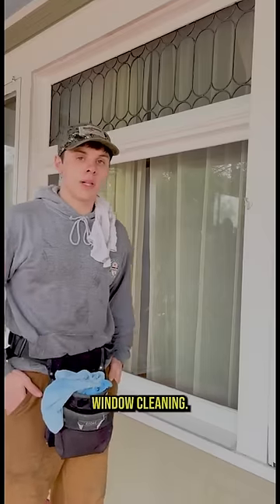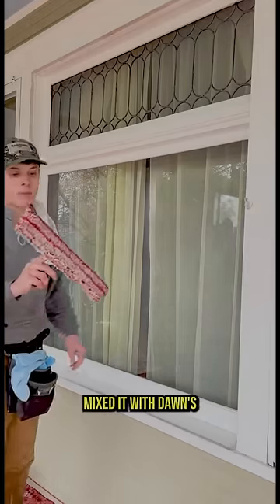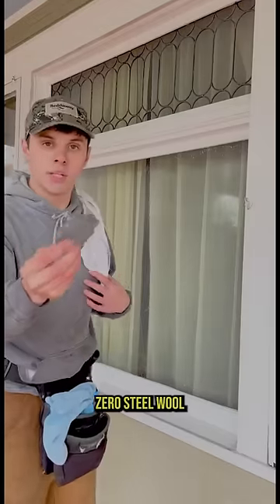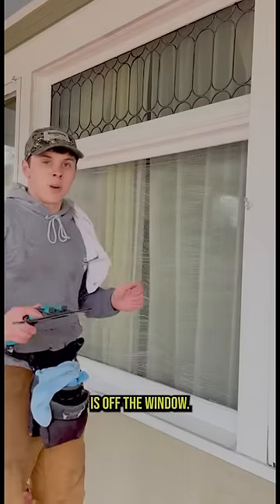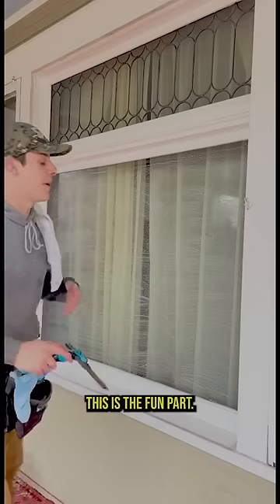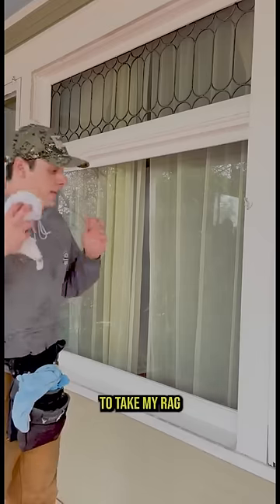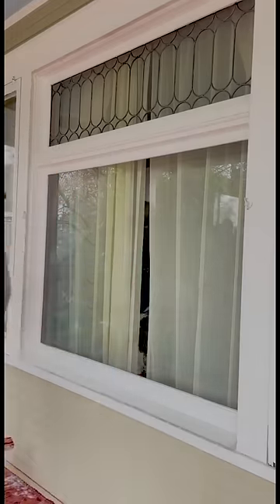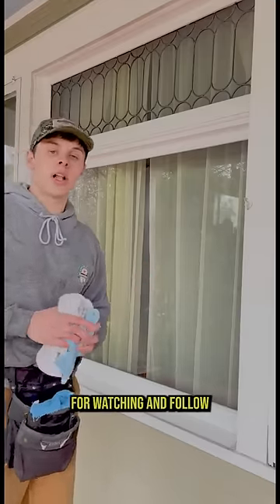Window cleaning is amazing ✨